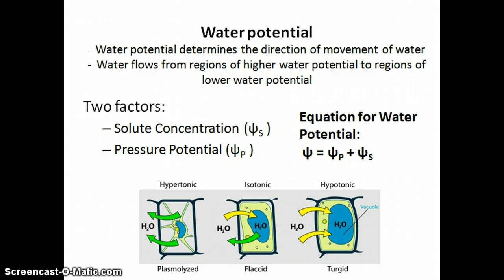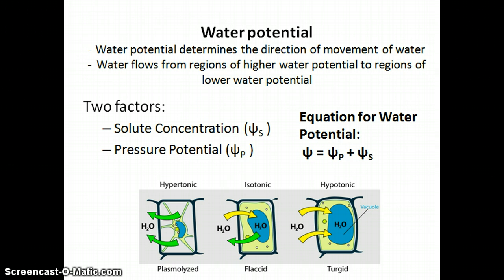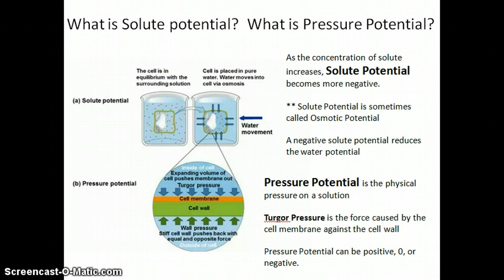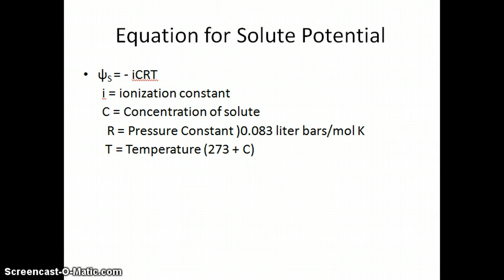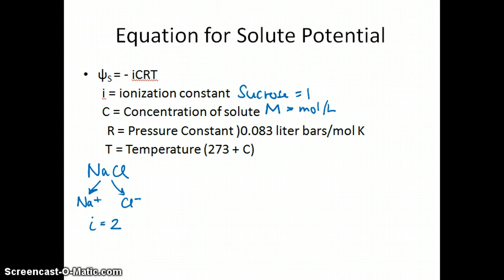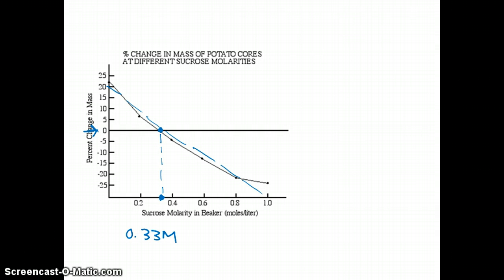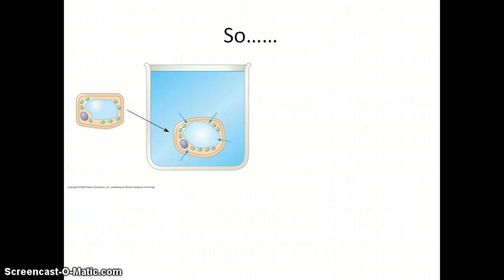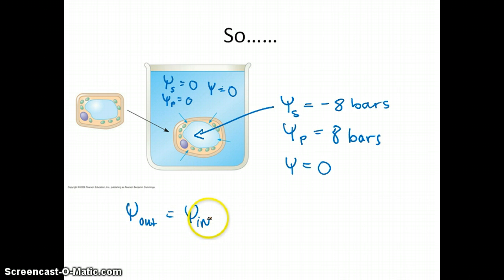Osmosis and Diffusion Lab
AP Biology Osmosis and Diffusion Lab